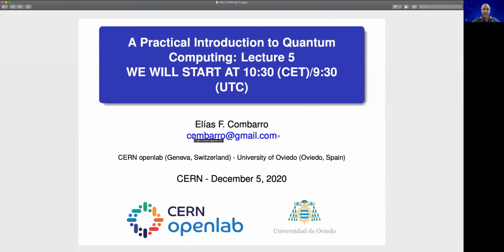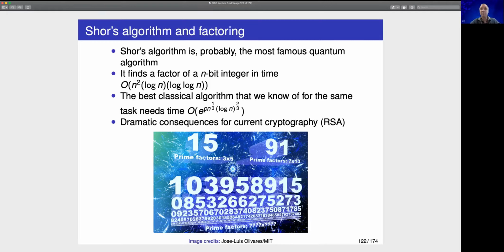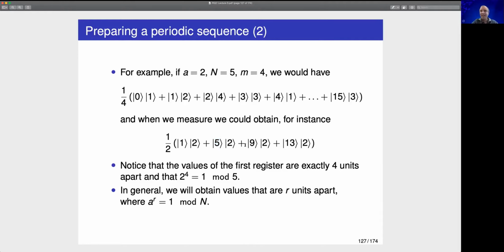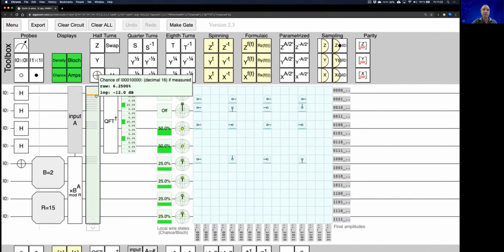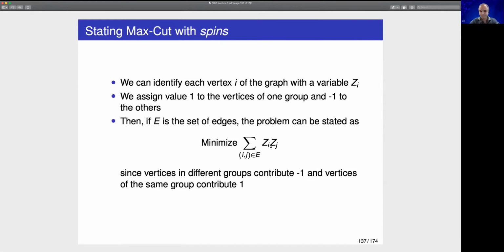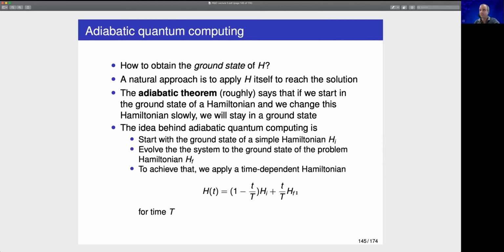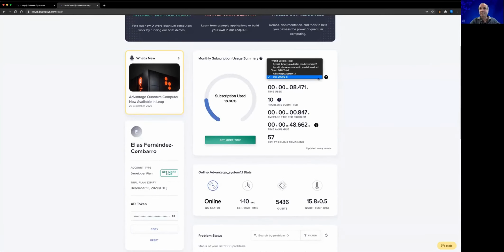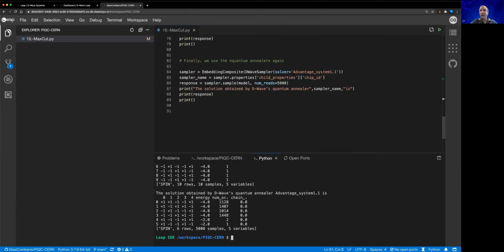Introduction - suite 4 - à l'informatique quantique